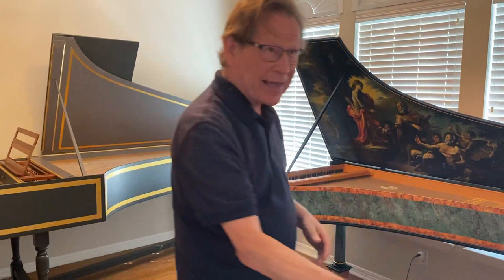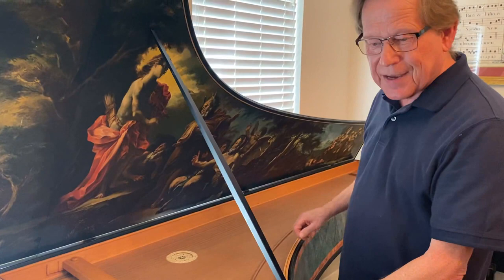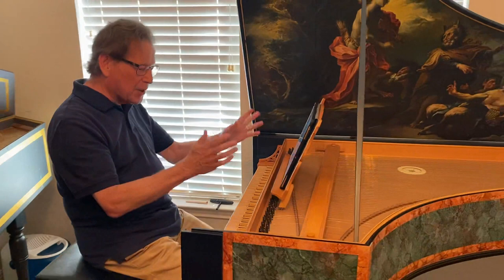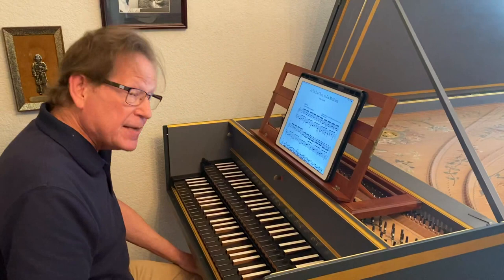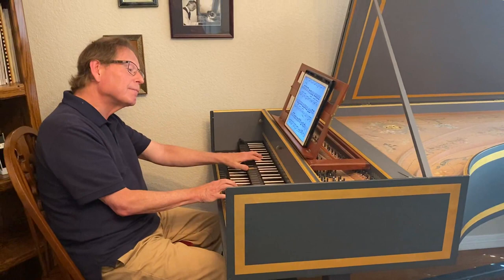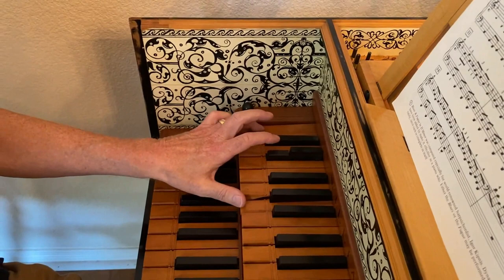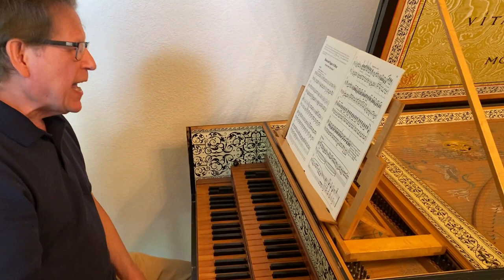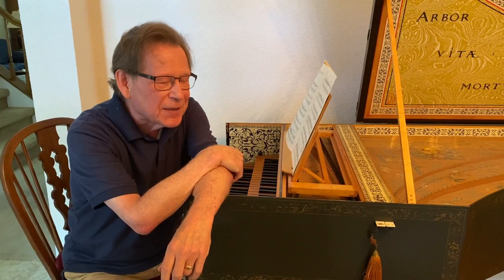KMFA Sound Ideas: "At Home with a Herd of Harpsichords"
Keith Womer, director of La Follia Austin Baroque, invites you to explore three of the harpsichords used in La Follia’s popular “Herd of Harpsichords” concerts, currently corralled at his home in Round Rock. Learn what makes a harpsichord different than a piano, what makes Italian, French, and Franco-Flemish harpsichords different from one another, and what gives all harpsichords their special, magical sound.